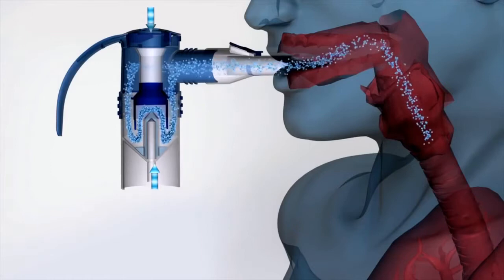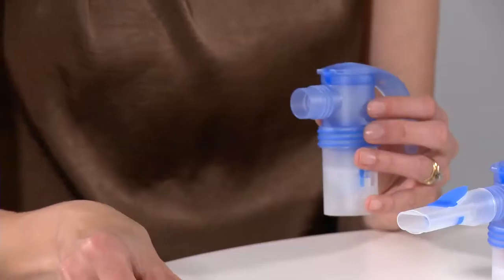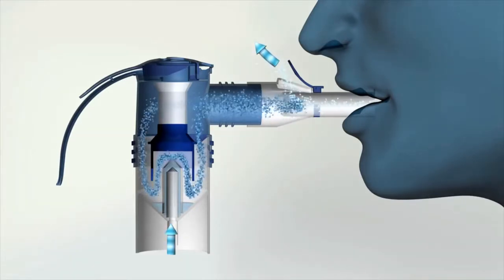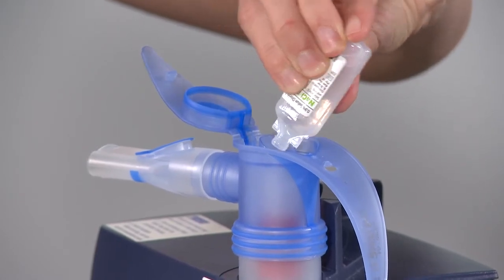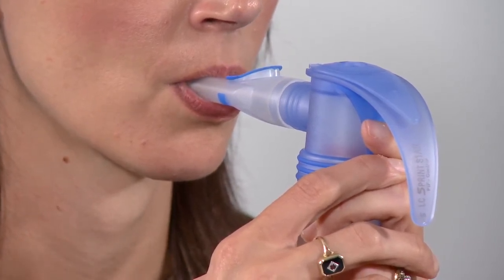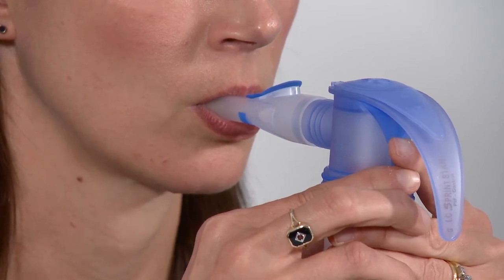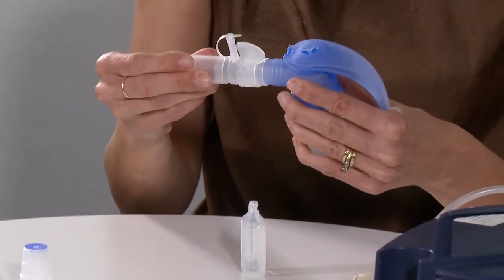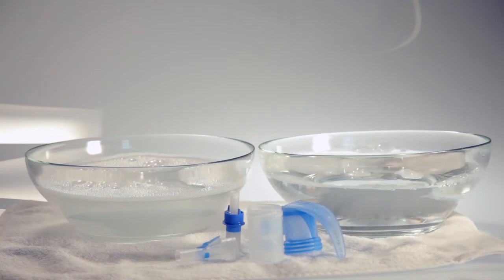Terapia con Nebulización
ATENSALUD

Este material fue tomado de la RED, es de uso publico para fines Educativos e Informativos de promoción de la salud y prevención de enfermedades, respetamos el derecho de autor.